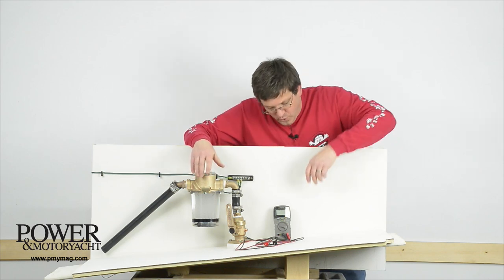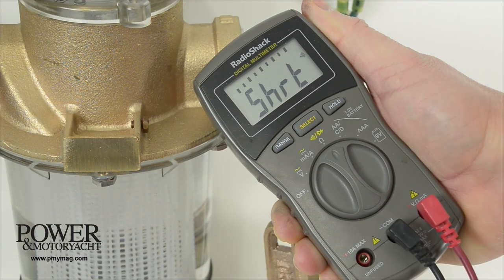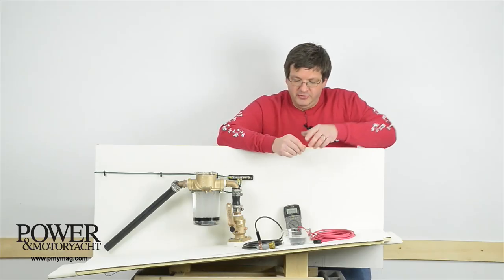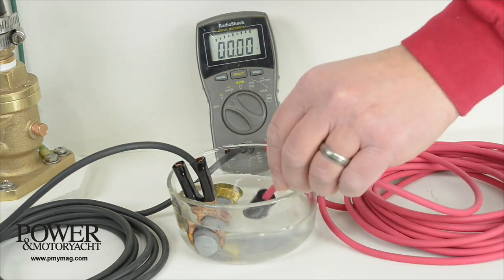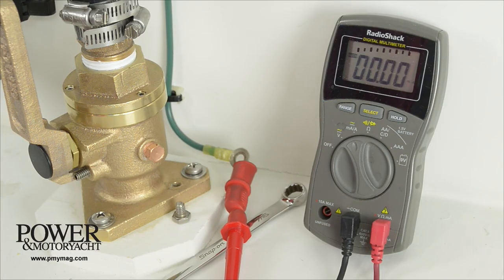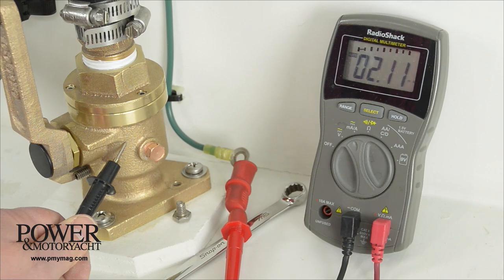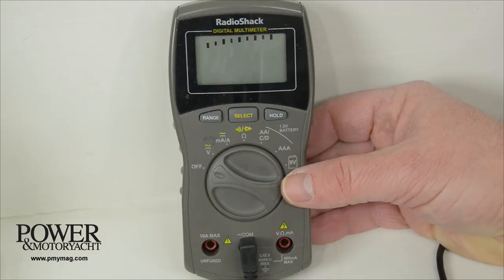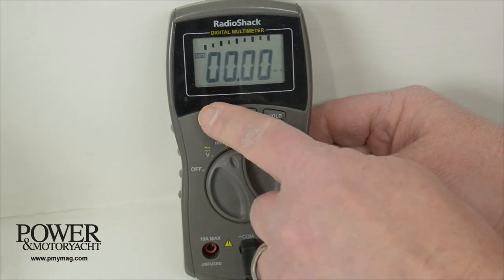Boat Bonding System Multimeter Checks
How to test for continuity, resistance, voltage potential, and stray current flow in a boat's bonding system